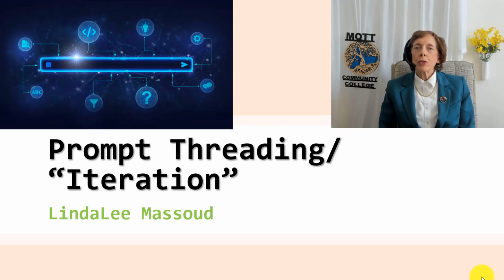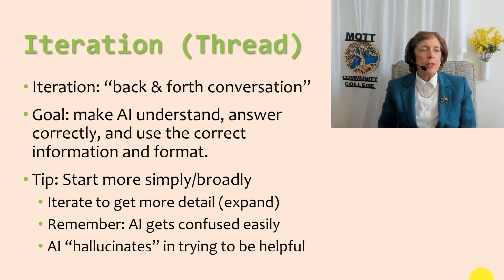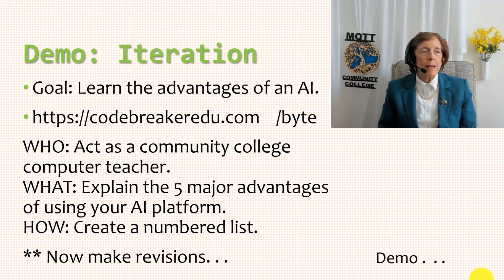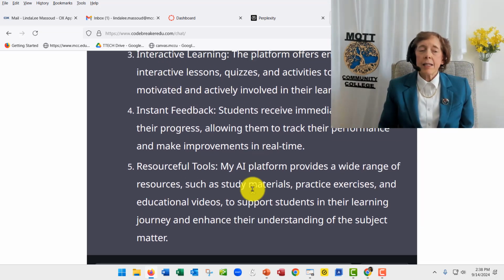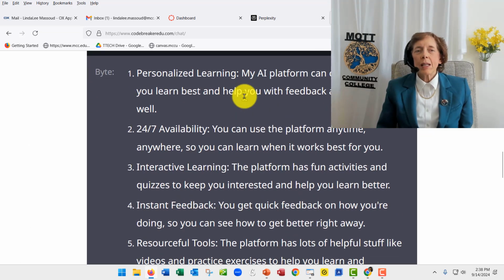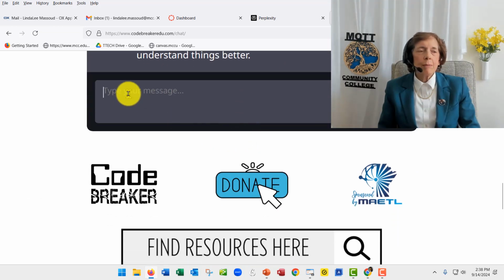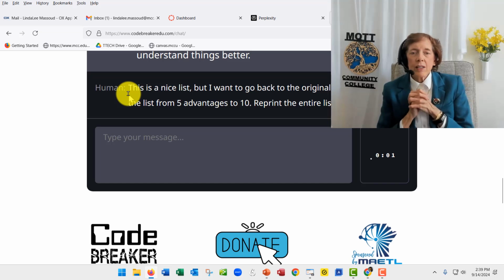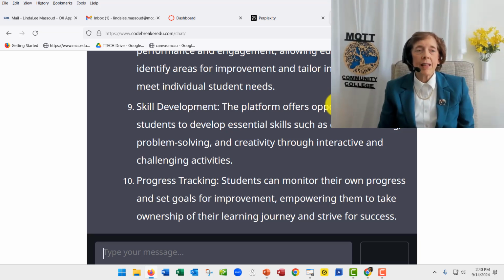4 AI Iteration-Threading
(5:36) Demonstration of how to have a conversation with AI, getting corrected or more detailed information, etc.